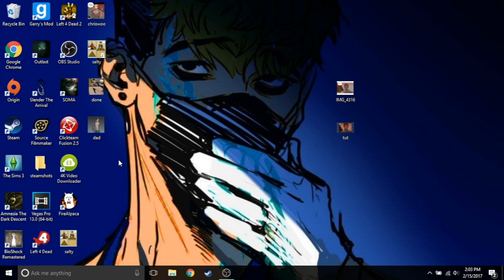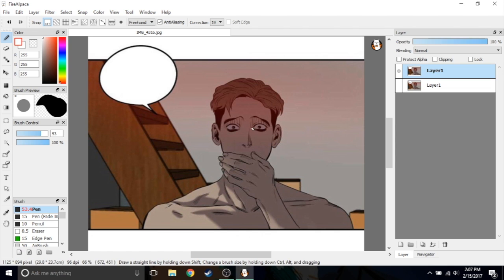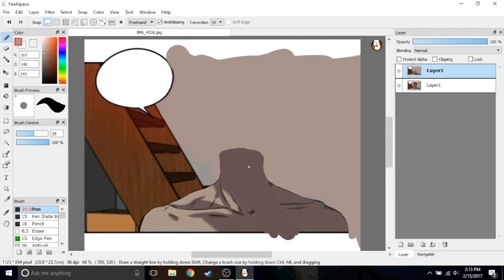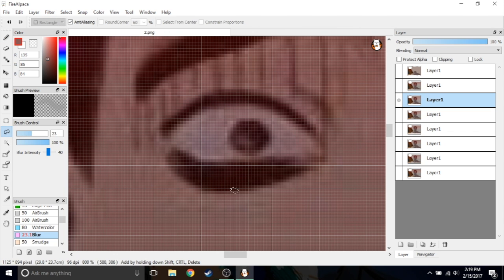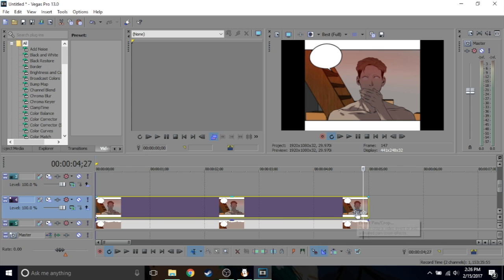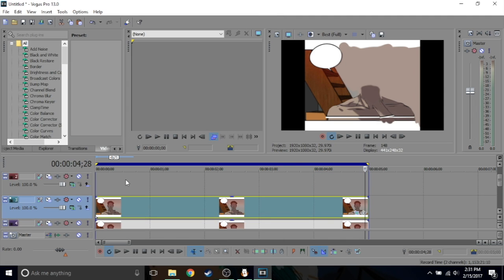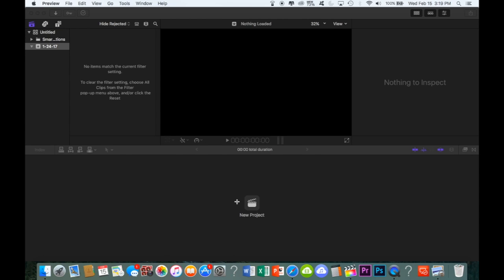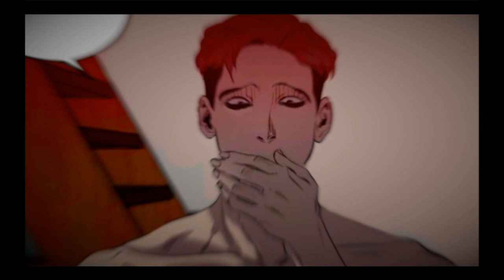How I Animate | OLD METHOD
hey guys! lots and lots of you have asked repeatedly how I do the animation and what programs I use, so I thought it'd be wise to just make a tut!
I apologize for the kinda low quality, my windows comp doesn't have the highest ram for screen recording.
I really hope this explains everything enough, and if you have any questions, please comment!
thank you guys so much for the support and kindness.
please please help support koogi if you're interested in reading her manwha.
I'm excited to discover new ways of animation, and hope to continue making animated videos!
see ya soon with more edits~